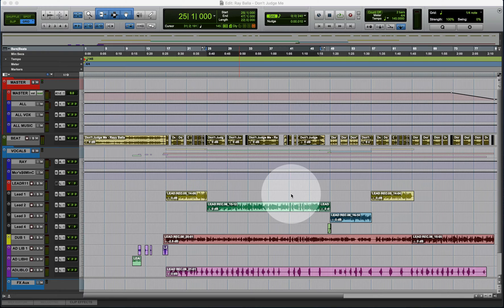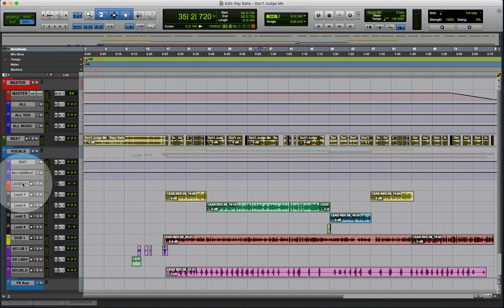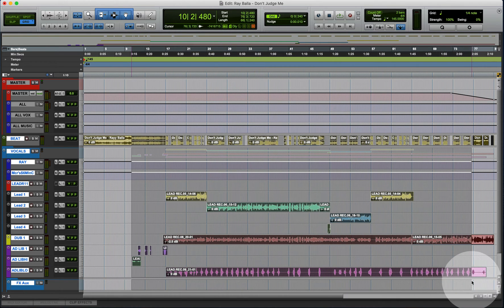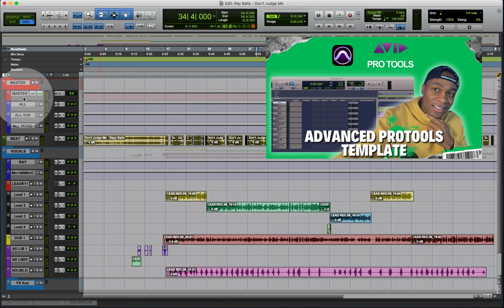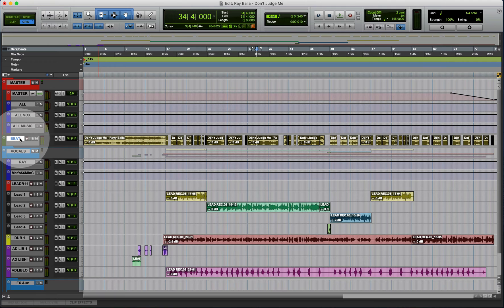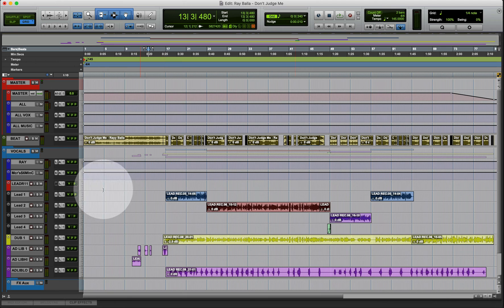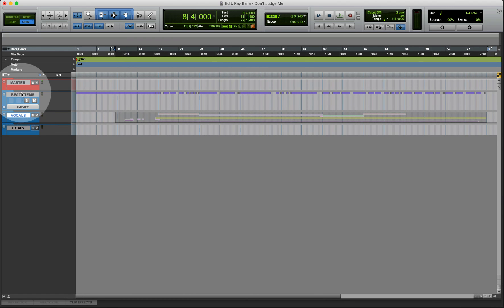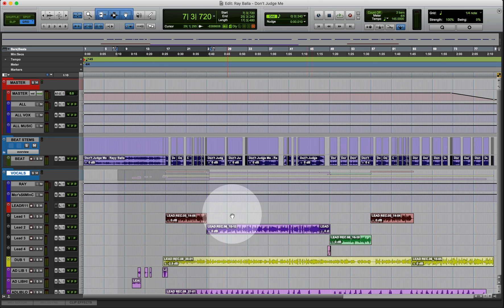Organize multiple tracks in Pro Tools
Organize your session the professional way | Pro Tools

About this video:

In this video Macro from Mixing With Macro shows you how to organize your sessions in protools the professional way. The simple can be done by anyone [beginner or professional]. This is how to set up up your session from recording to mixing. Enjoy.

▪️ About Macro:

I’m Macro. I'm a Recording and Mixing Engineer. I do recording and mixing for major record labels and independent artists. My goal is to help you streamline your mixing process for fast and consistent results.